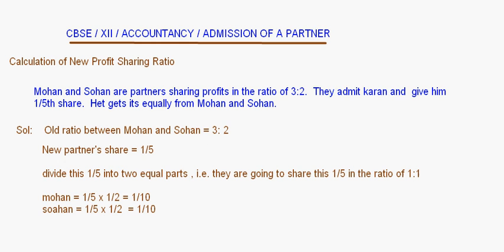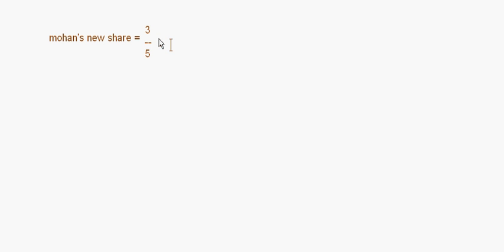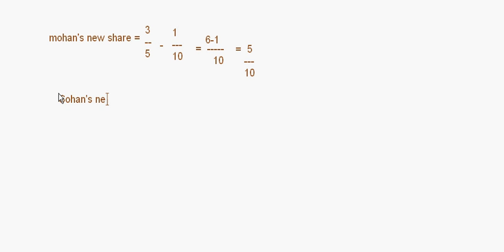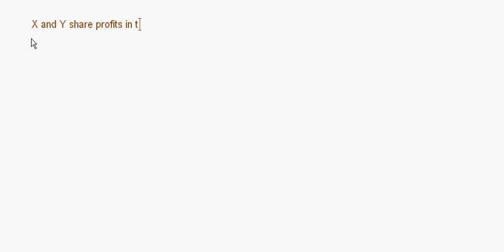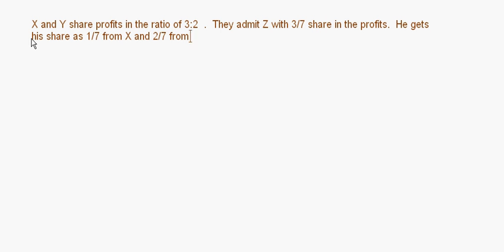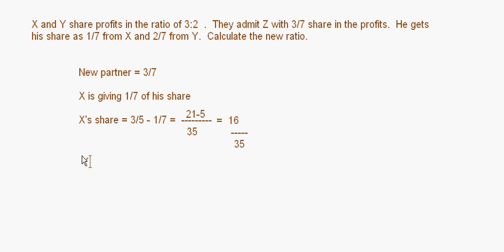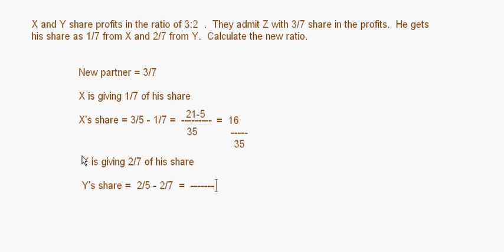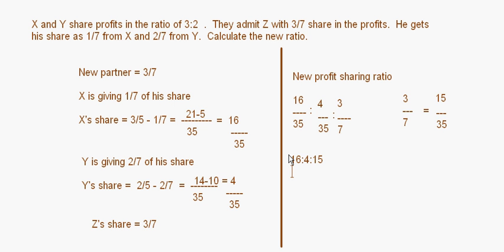eTuitions - CBSE - XII - Accountancy -admission of partner 1